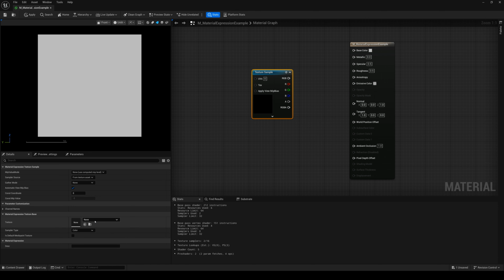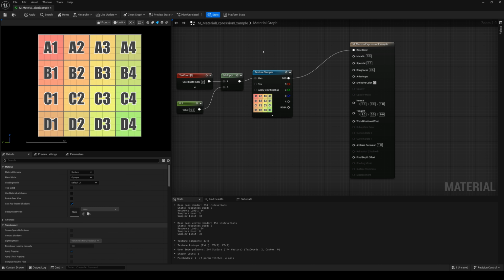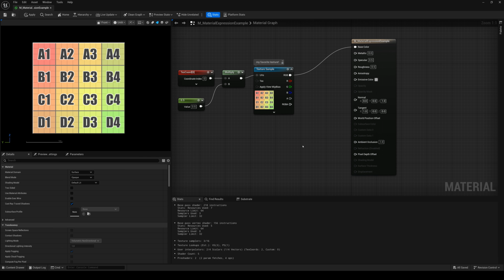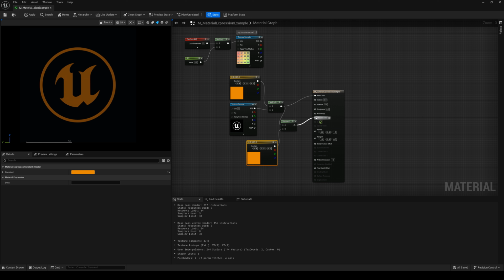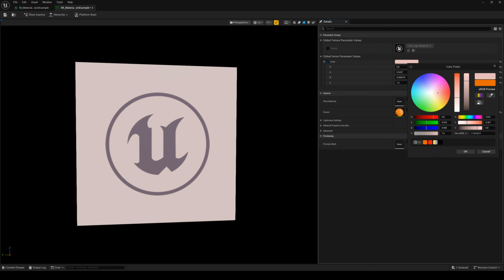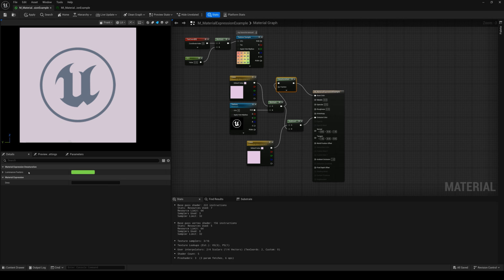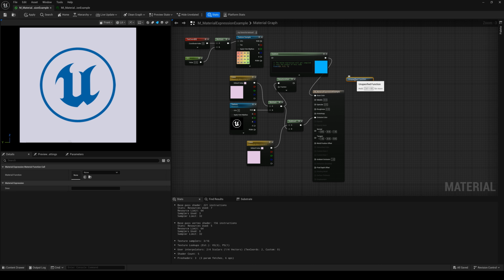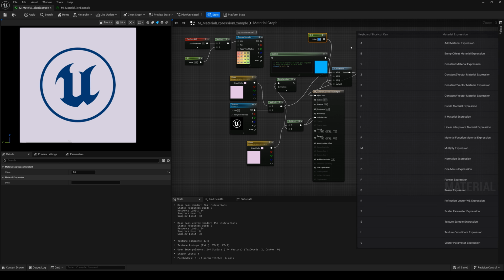Unreal Engine 5 - Materials - 10 Expressions - 01 Overview